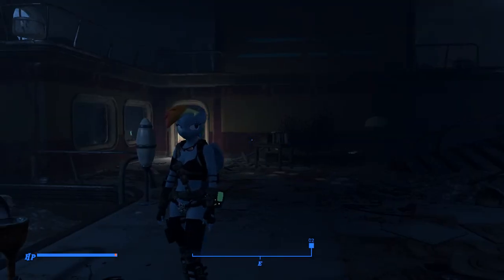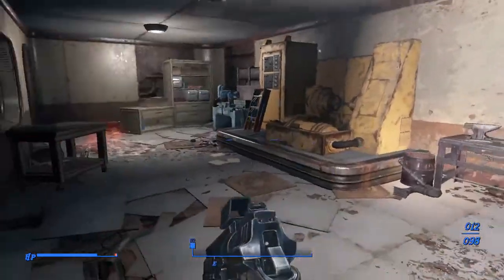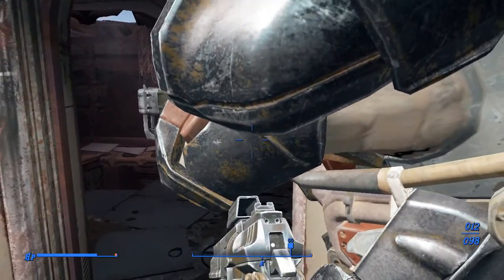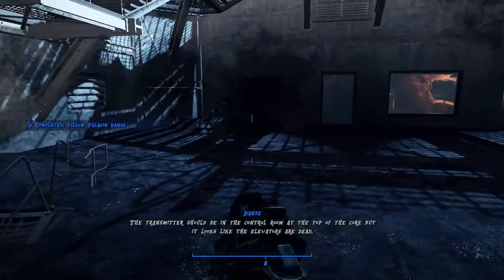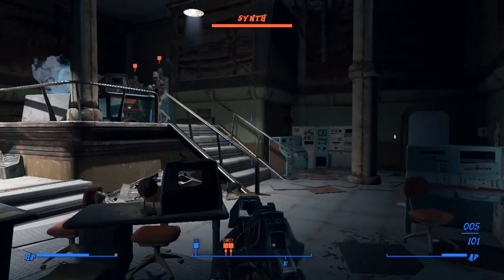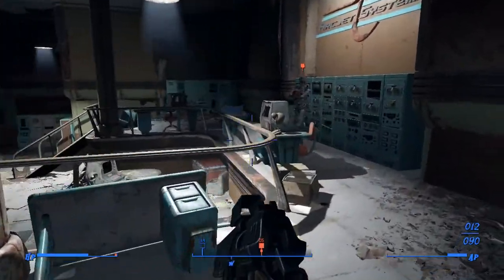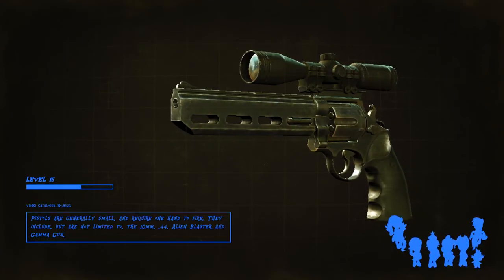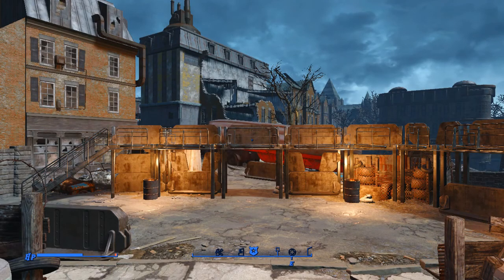Fallout 4: My Little Pony Mod Playthrough #18 (PC)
Livestreams Let's Plays Glitches & More. Hope you enjoy the channel i do my best to make good content people will like:). thanks so much for watching and for your support everyone it means so much to me.